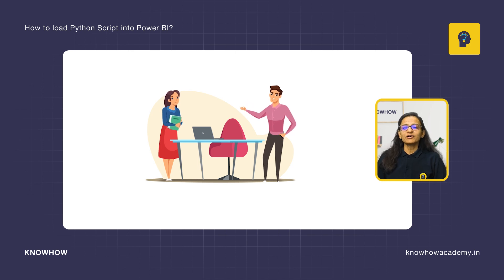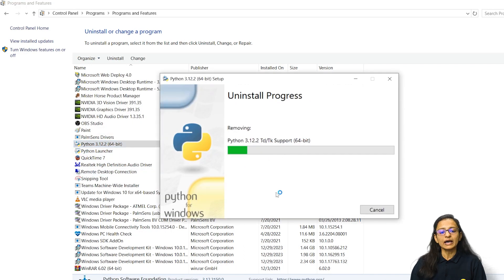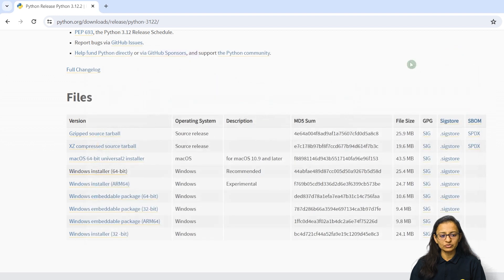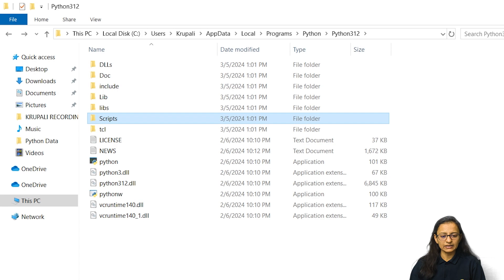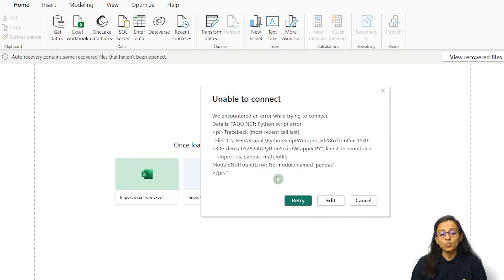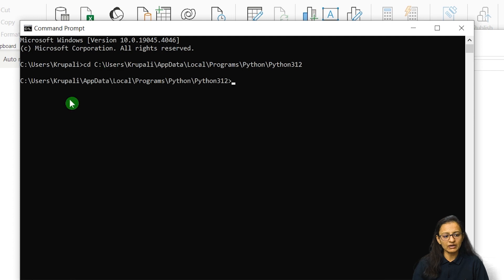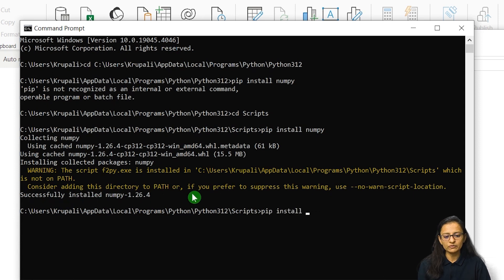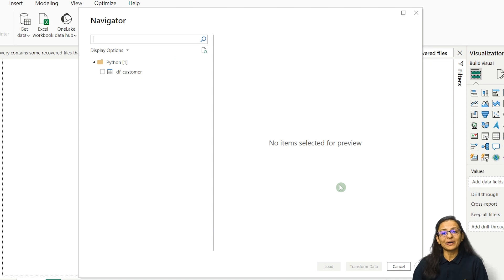Python Set Up in Power BI Environment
Learn the essentials of setting up your Python environment within Power BI, from installing Python to configuring paths. Follow the entire process, from executing sample scripts to handling potential errors. Dive into the world of enhanced data analysis and elevate your Power BI experience. Uncover the intricacies of library installations, including numpy, matplotlib, pandas, and openpyxl, ensuring your Python scripts run smoothly. Join us on this journey to empower your Power BI projects with the versatility of Python scripting.

Time Stamp:
0:00- Introduction
0:33- Setting up Python environment in Power BI
0:54- Checking Python installation status in Power BI
2:29- Installing Python in Power BI
2:43- Configuring Python scripting options in Power BI
4:22- Executing a sample Python script in Power BI